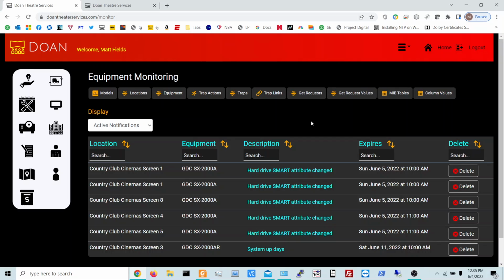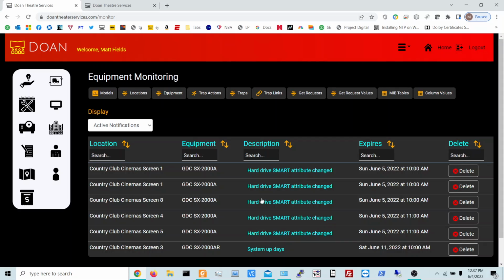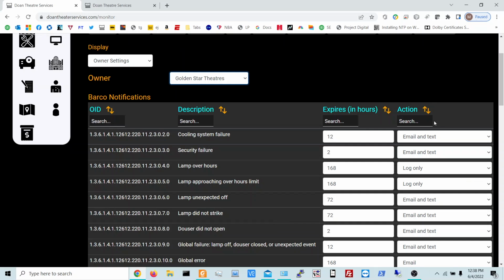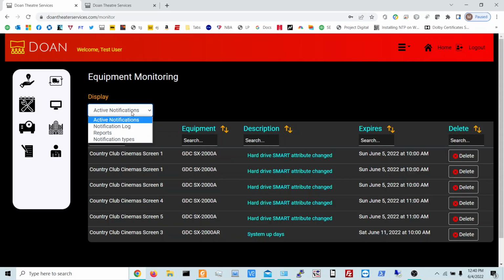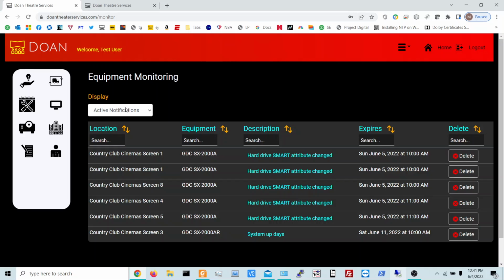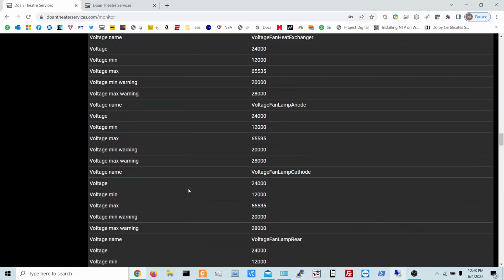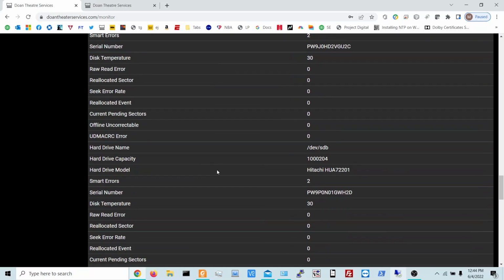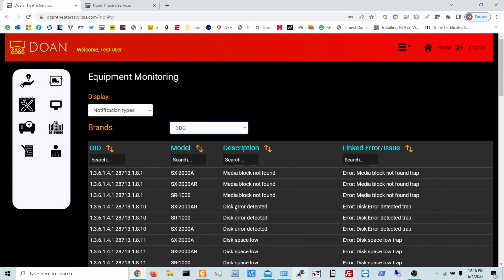Remote monitoring overview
What to expect and how to use our remote monitoring system